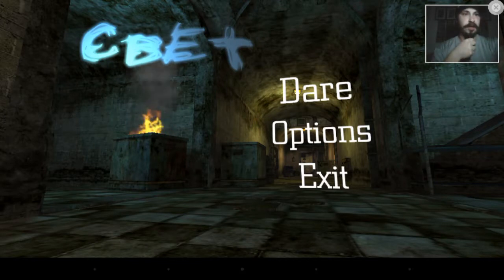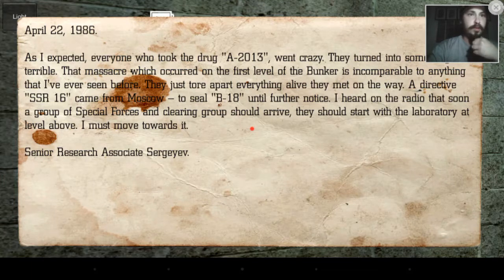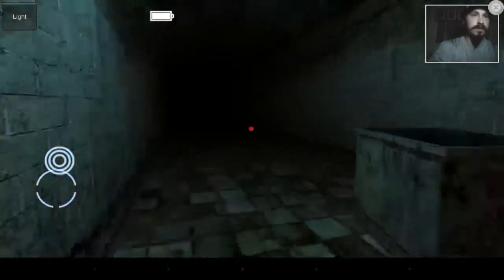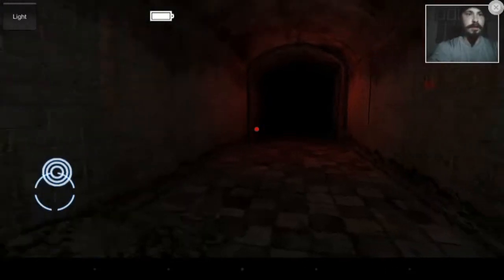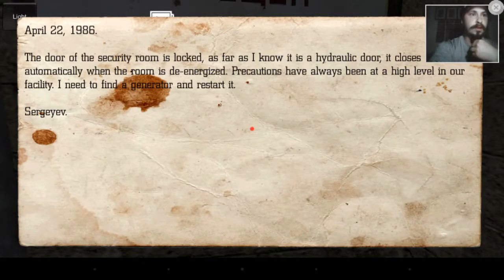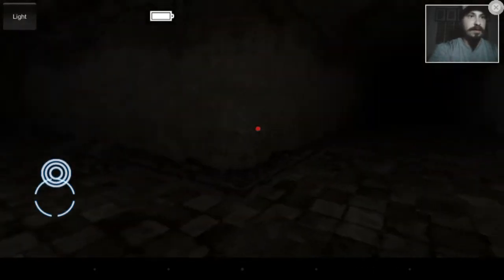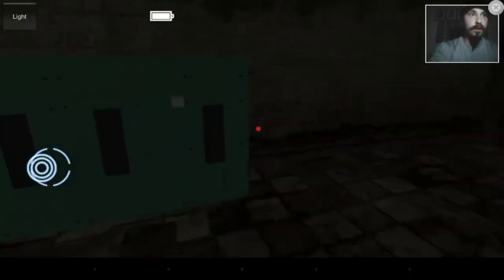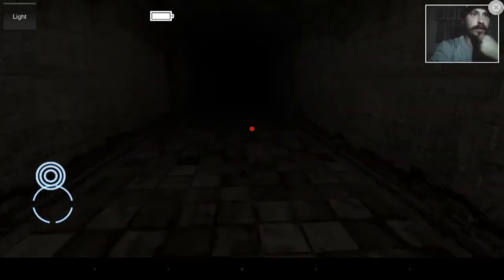The Light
This game is magical